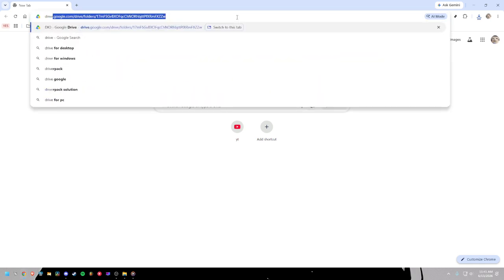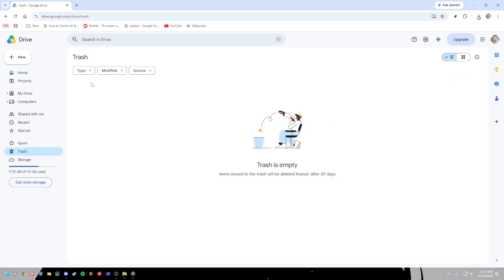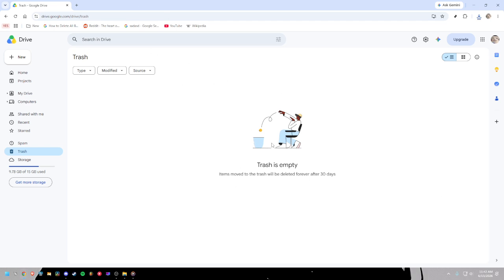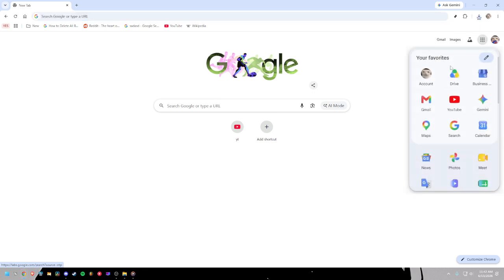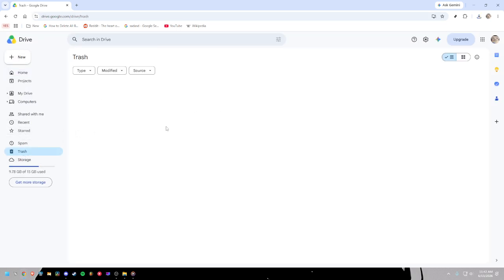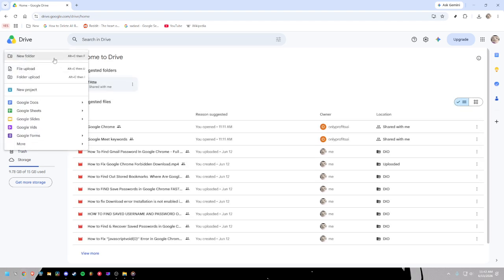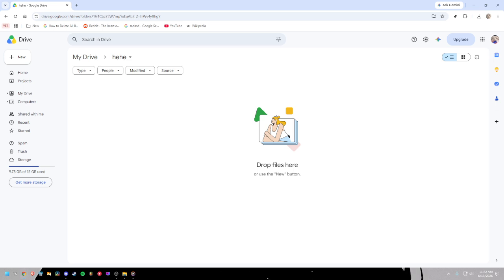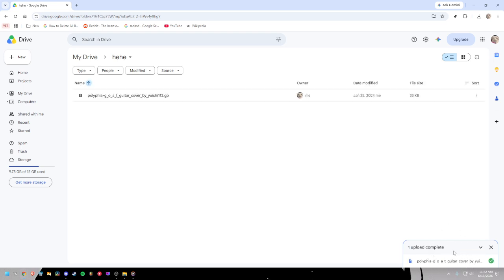How To Use Google Drive In Google Chrome in Windows Laptop/PC [2026 Guide]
How To Use Google Drive In Google Chrome in Windows Laptop/PC

Learn how to use Google Drive in Google Chrome on a Windows laptop or PC so you can upload, open, and manage files fast. I’ll show how Google Drive works in Chrome, how to sign in, access My Drive, and download or share documents. Perfect if you’re searching google drive on pc, google drive in chrome, or how to use google drive.

-Google Drive
-Google Meets
-Google Sheets
-Google Chrome
-Google Forms
-Google Gmail